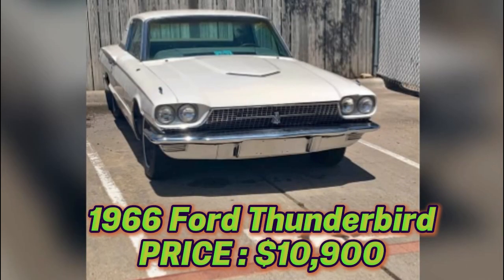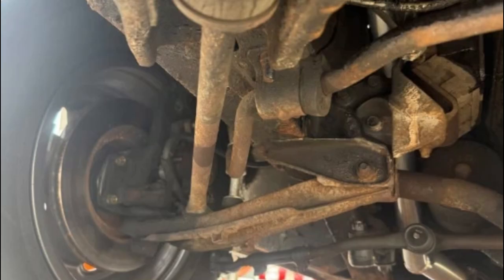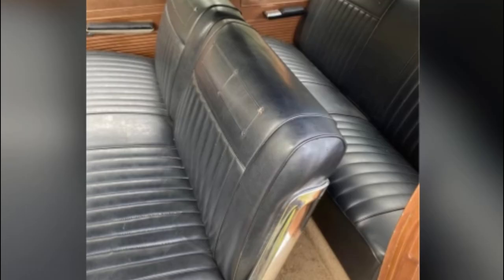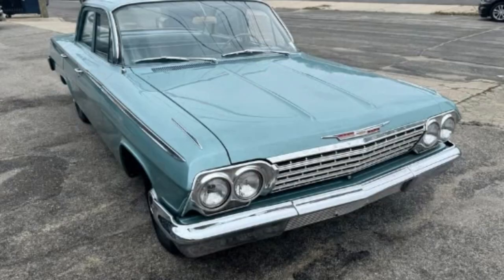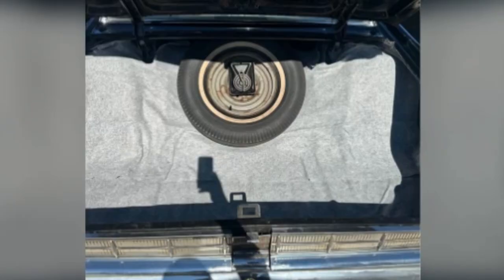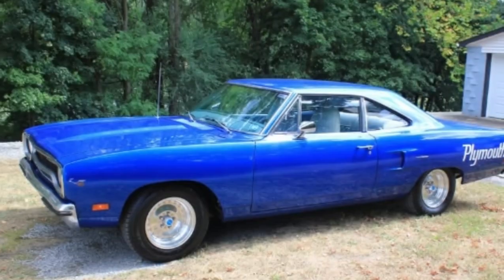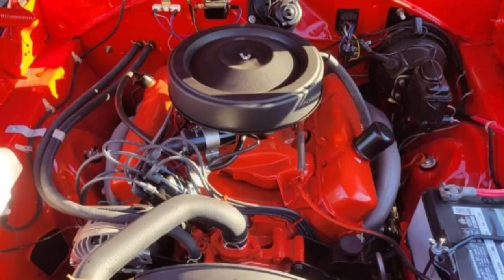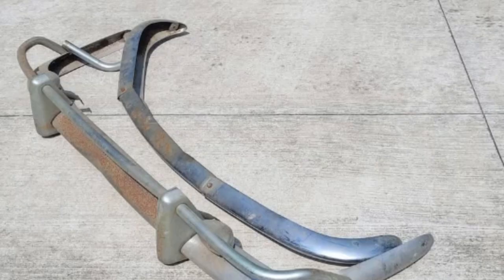INSANE DEALS! 20 Classic Cars for Sale Cheap by Real Owners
In this video from Classic Car Corner, we explore an exclusive list of 20 classic cars priced under $120,000. Each car comes from its own owner, combining unique qualities and character that are rare in today's market. Perfect for enthusiasts and collectors, these vehicles offer both historical value and aesthetic appeal at unbeatable prices. For purchasing details, please see the information below. If a car is not listed, it has been sold. Explore and find your next classic car treasure with Classic Car Market! For information on the classic cars for sale featured in this video, please see below:

Used classic cars for sale, American classic cars for sale, selling classic cars,